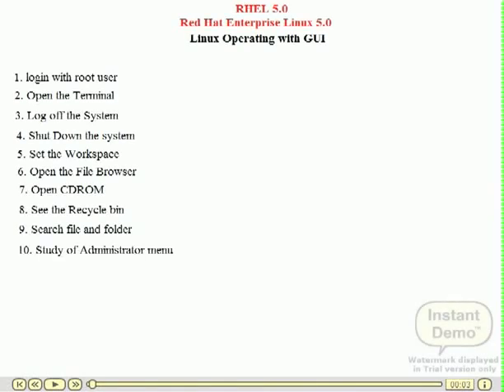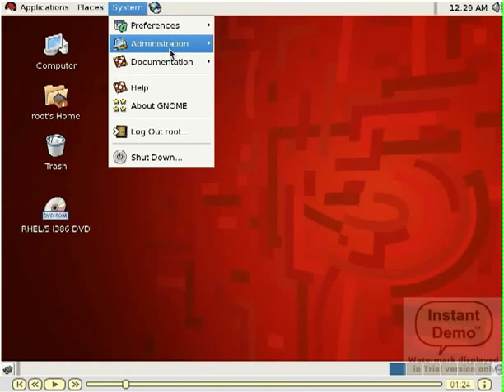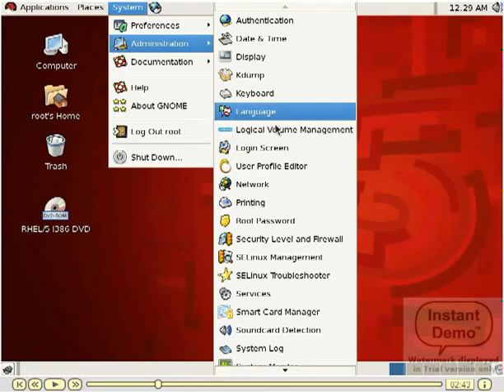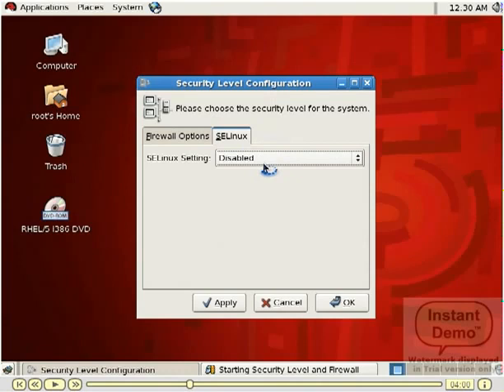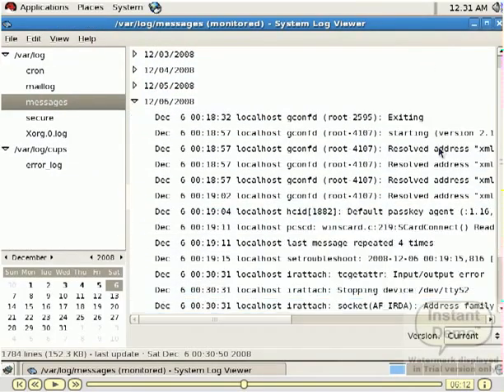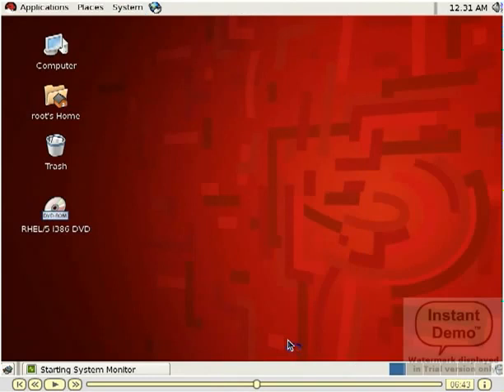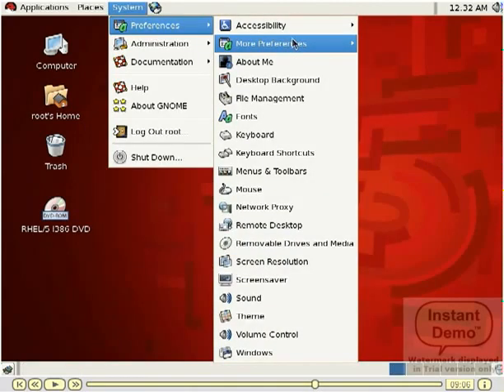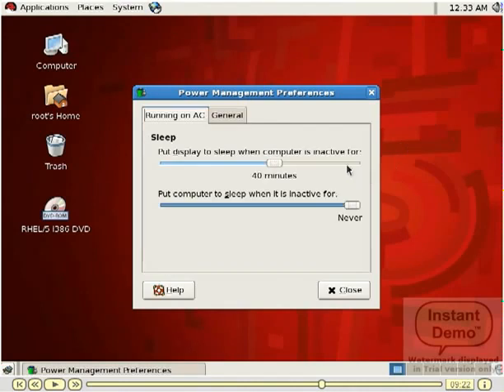RedHat Linux Operating With GUI Mode